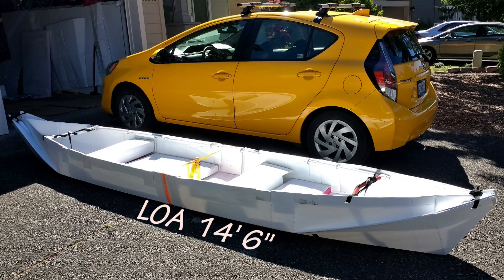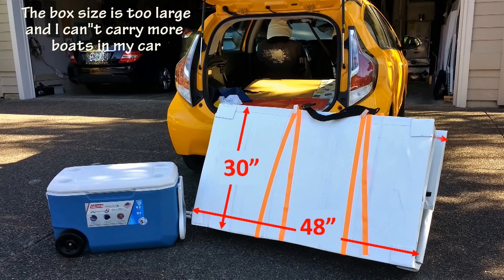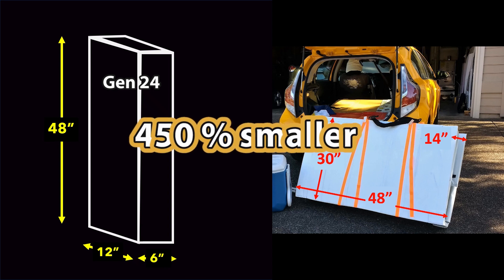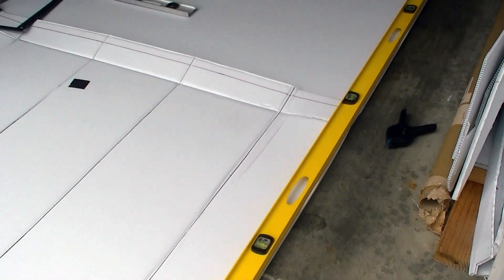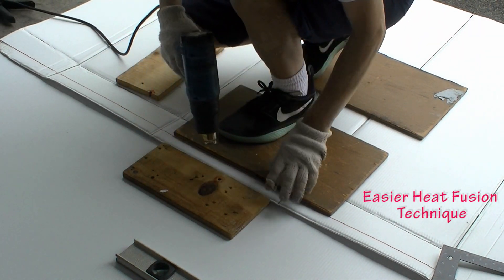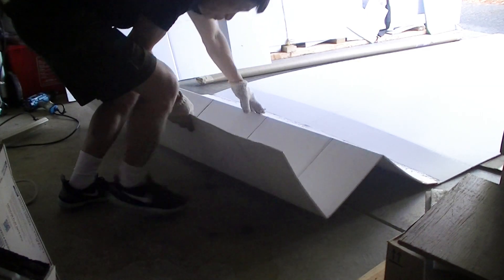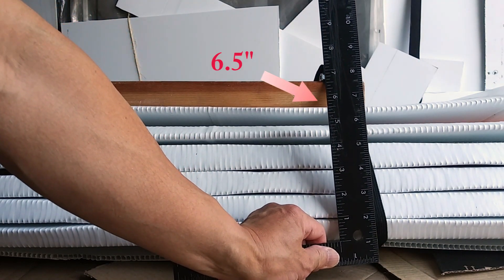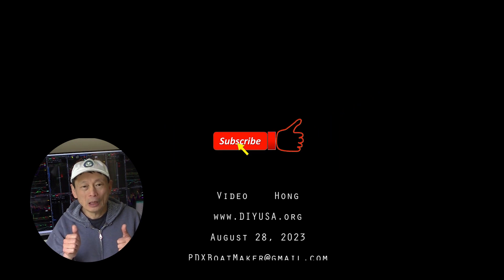Pt 1 DIY 13' Folding Kayak - Gen 24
I need a longer - 13 ft - and faster kayak that can be folded into a small form factor for storage. I believe I can get it down to 48" x 12" x 6"
This box size allows me to carry all three boats: Gen 23, 15+ and this Gen 24 in my Prius C.
This video series is about my attempt in building such boat.
Pt 1 Design goals and challenges.